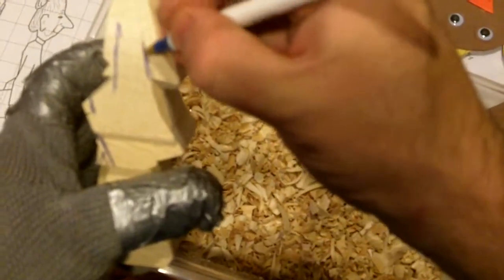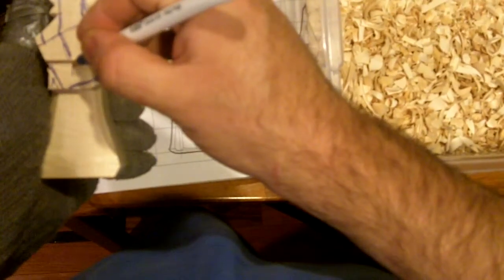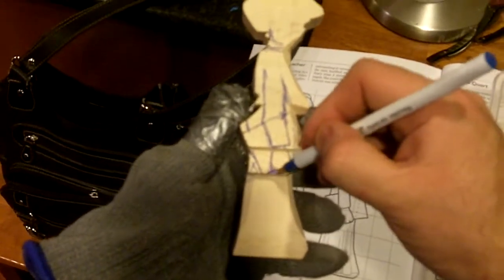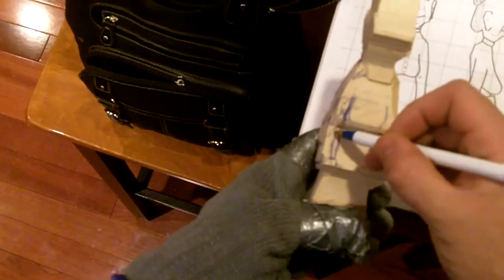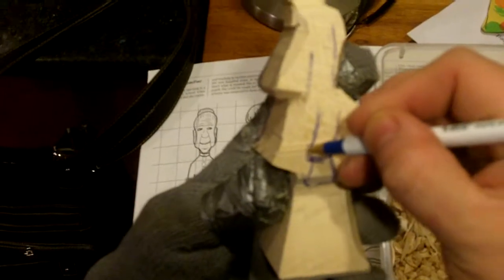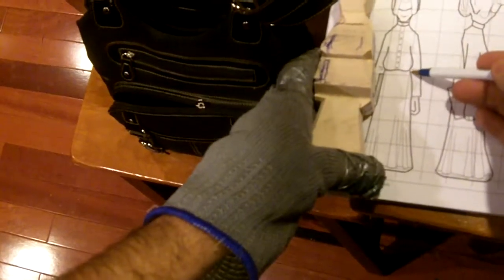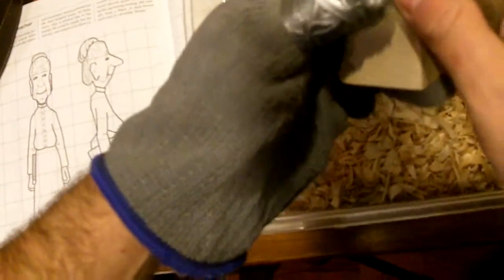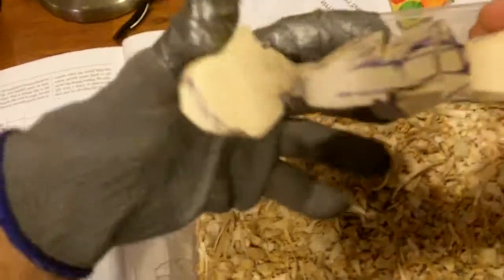Woodcarving the Teacher - Part 6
Drawing on the basswood roughout before cutting.
You can also follow my work on Facebook